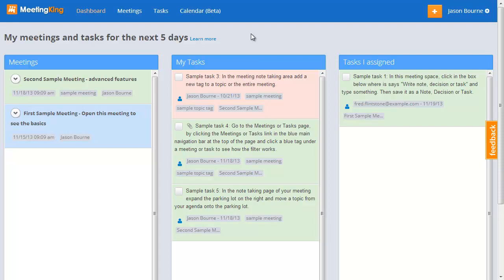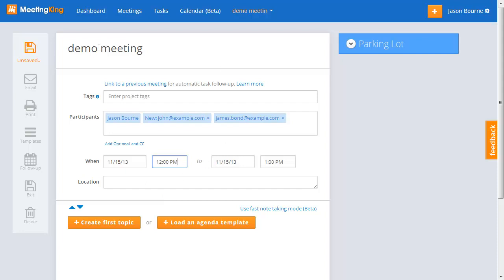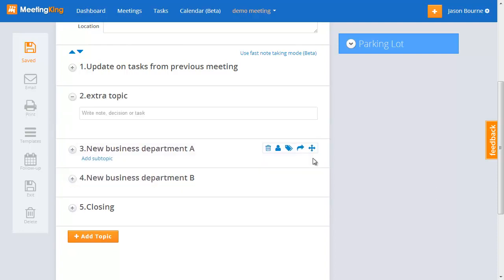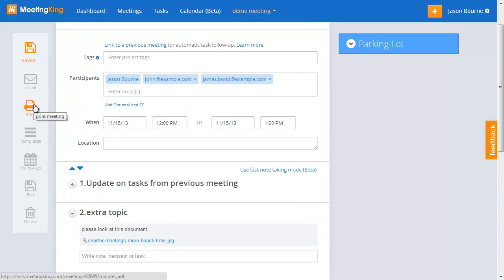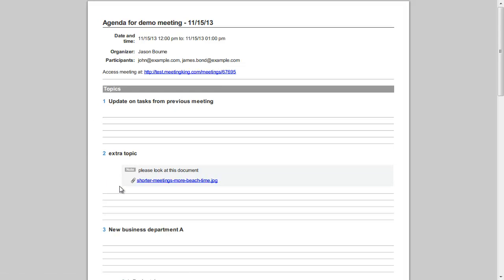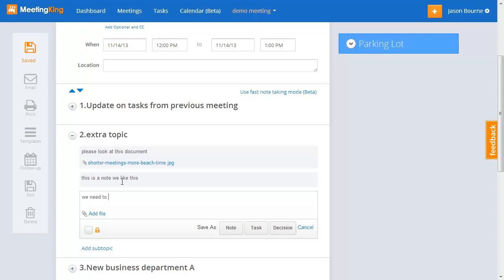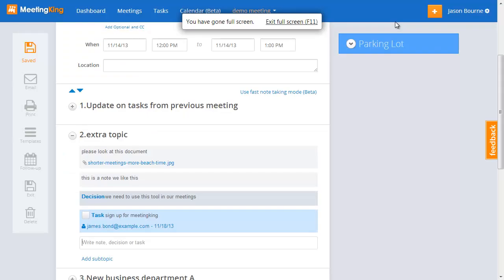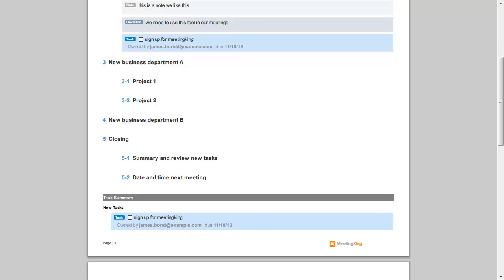Document your meetings - agenda and minutes - MeetingKing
MeetingKing makes it easy to create your meeting agenda and to write meeting minutes. This video explains how you create your meeting workspace and how the built-in meeting agenda template and meeting minutes template create professional agendas and minutes with very little effort.